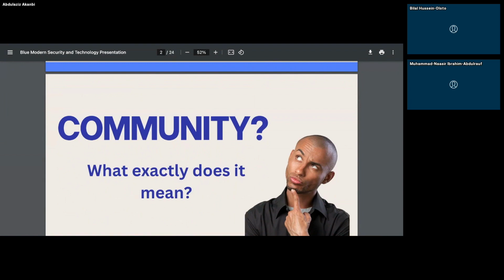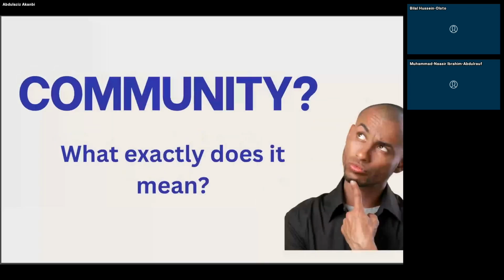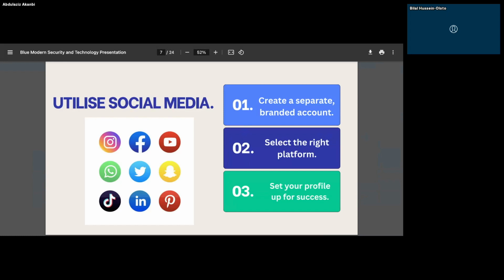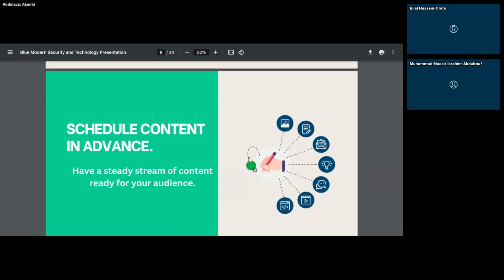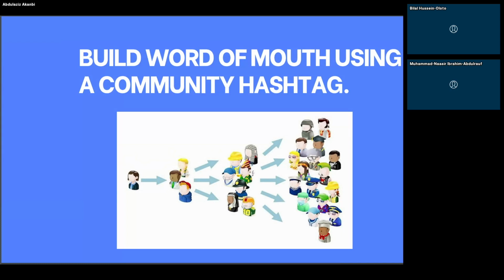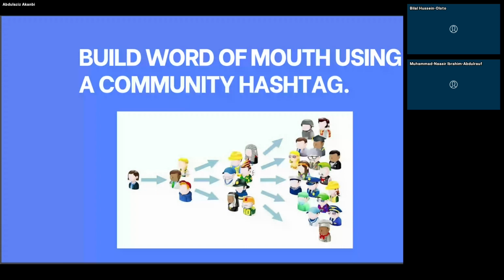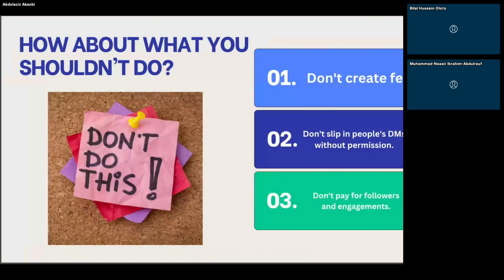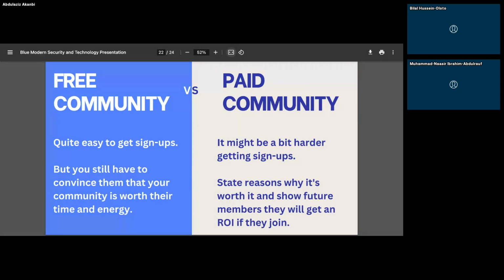Igniting Community Growth with Effective Marketing | Ilorin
Join us on a dynamic journey into community growth! Discover the impact of effective marketing strategies in our event, "Igniting Community Growth with Effective Marketing." Unlock the secrets to propel your community forward by harnessing the power of strategic marketing techniques. Don't miss out on this opportunity to elevate your community engagement to new heights.

ABOUT THIS EVENT:

Welcome to "Igniting Community Growth with Effective Marketing" – an immersive event unveiling the pivotal role of marketing strategies in fostering vibrant community growth. In the ever-evolving landscape of community dynamics, one constant shines bright: the transformative influence of strategic marketing.

Our distinguished speaker will delve into the intricacies of why and how effective marketing becomes a catalyst for community growth. Research indicates that communities utilizing targeted marketing not only experience accelerated growth but also surpass those relying solely on organic expansion.

Throughout the session, we'll explore the multifaceted benefits of implementing effective marketing within community spaces. From attracting diverse members to creating a resonant brand identity, strategic marketing serves as a powerful tool for community expansion. Communities that embrace this ignition plan find themselves on a trajectory of unprecedented growth and influence.

Join us to unravel the secrets that make marketing a potent force in community development. Whether you're an experienced community professional or just stepping into this realm, our event promises valuable insights and practical strategies. Anticipate engaging discussions, real-world examples, and actionable takeaways that will empower you to leverage marketing for dynamic community growth.

Don't miss this opportunity to gain a competitive edge and redefine your community's journey. Secure your spot now and embark on a path to unparalleled success in igniting community growth through effective marketing!

SPEAKER:

Hussein-Oloto Bilal
Direct Response Copywriter and Marketer

Bilal Hussein-Oloto, also known as Akọwekọwura is a Direct Response Copywriter and Marketer who helps businesses owners multiply their sales by helping them write ads.

He has helped renowned online coaches and entrepreneurs such as Ibn Zakariyyah, Distinct Academy, Mindset Chamber, Doux Coeur brands, Abu Zayd etc, increase their click through rates, and multiply the number of people that register for their programmes, and buy their products.

He is also an award winning public speaker who had spoken at many events both online and offline.

He is also a copywriting coach and a Growth Enthusiast who loves impacting lives with the little knowledge he has garnered.

Professionally he is, a pharmacist in the making, currently in his fourth year of pharmacy school whilst also taking leadership positions at his faculty, currently serving as the General Secretary of his Faculty Association.

He is someone who is so passionate about growth or development and believes everyone can be a better version of themselves provided that they can put in the required work. His favourite quote, though quite comical, is, "This life is already hard, but we can make it easier by investing in your growth."

CONNECT HOSTS:

Abdulaziz Akanbi
CMX
Connect Director

Ayoku Alaran
CMX Connect Ilorin
Team member

Muhammad Abubakar
Kuagi Resources
Team member

AbdulQawi Laniyan
Dev League
Team Member

CMX Connect powers dozens of virtual events and gatherings every month with speakers, roundtables, networking and more. Join us at an event in your time zone, or watch a recording! These events are open to anyone around the world.